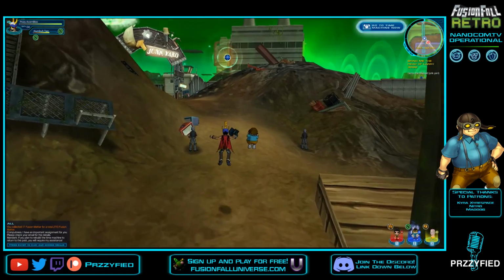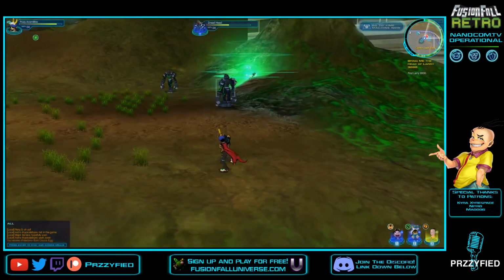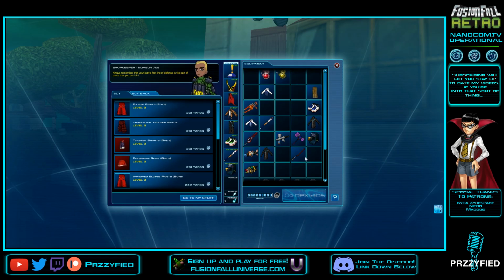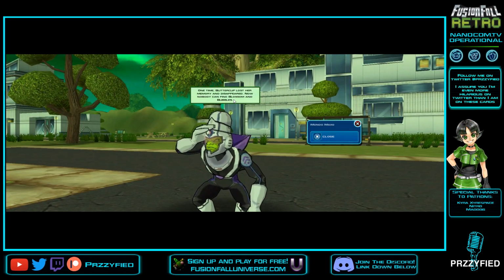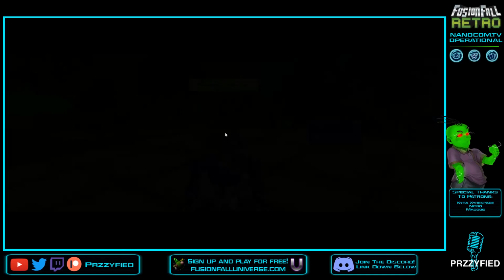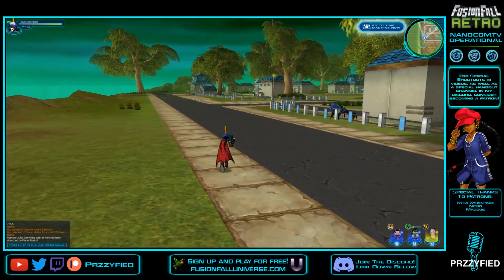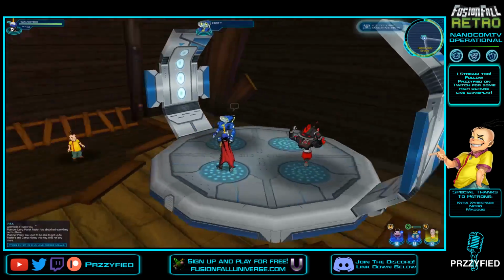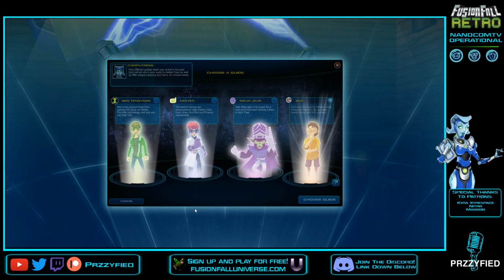FusionFall Retro Playthrough [Part 5] - The Secrets of the Future!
Which guide should I choose for the playthrough? Comment your opinion!

FusionFall Retro has finally released it's sneak peak week! Today we finish the playthrough of the future zone, by completing the last mission in the Future, as well as showing off some of the fun  secrets and trivia that can be found in the Future zone, before we head on the time machine back to the past!